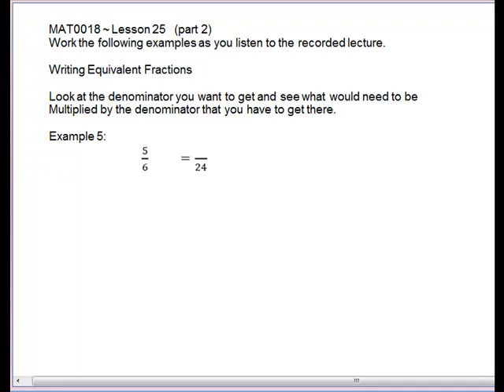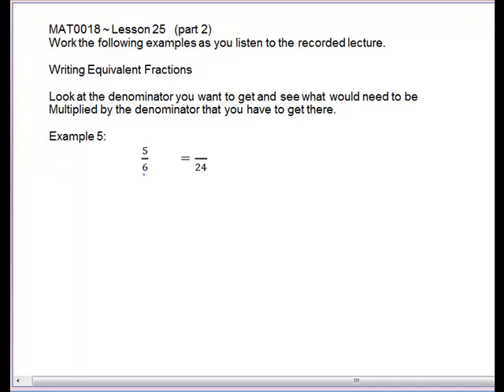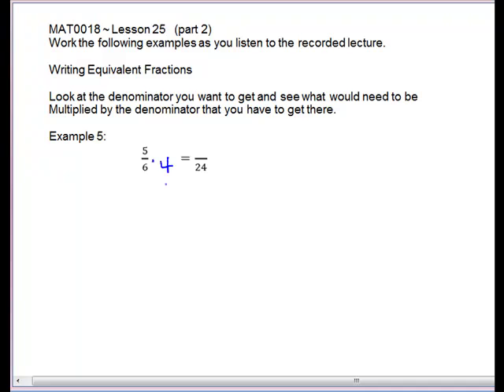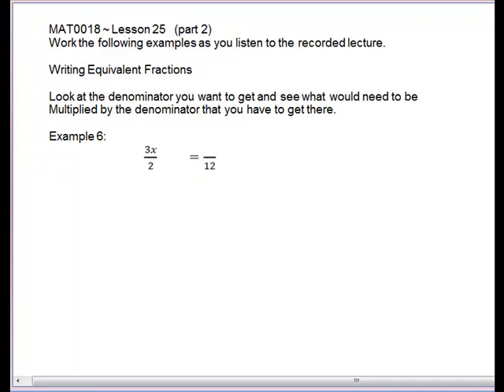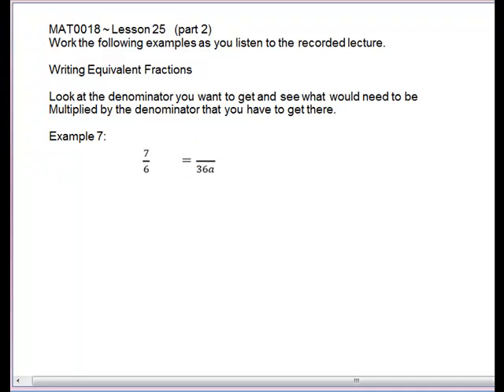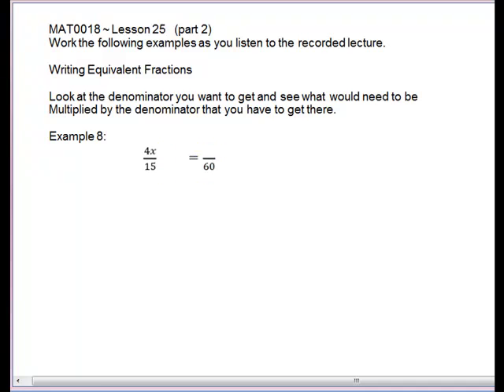Writing Equalivalent Fractions by Hasenauer